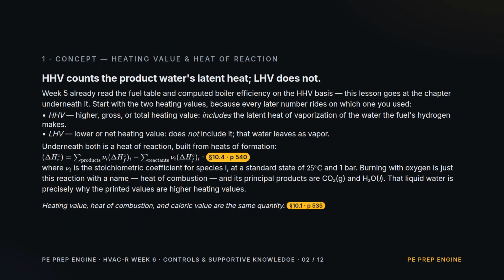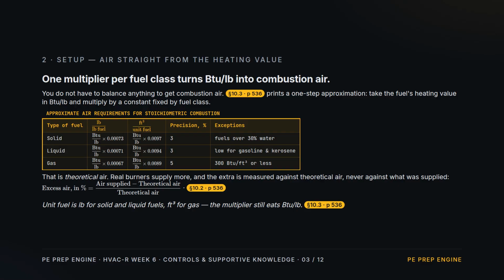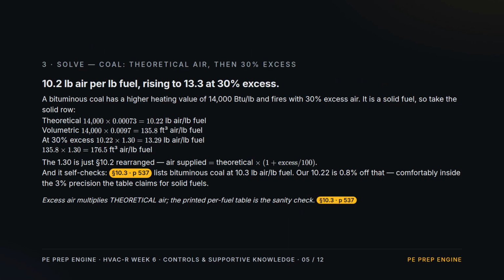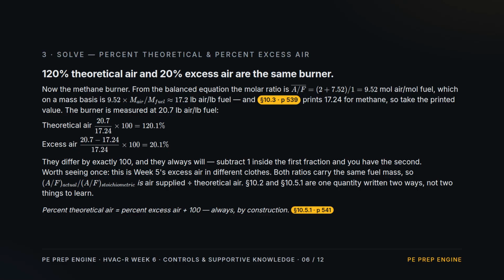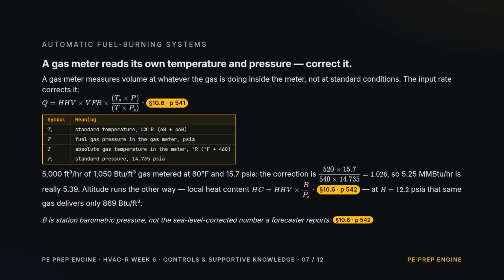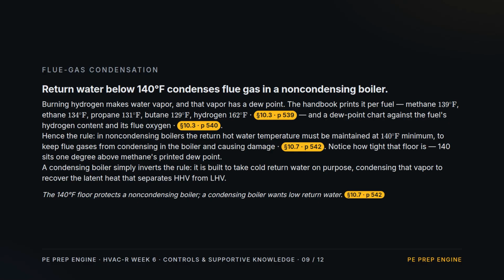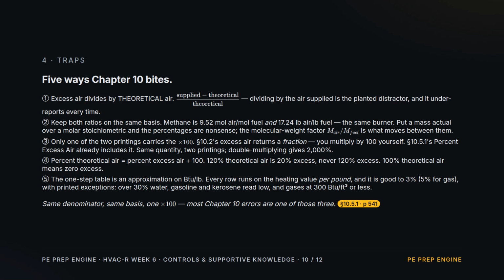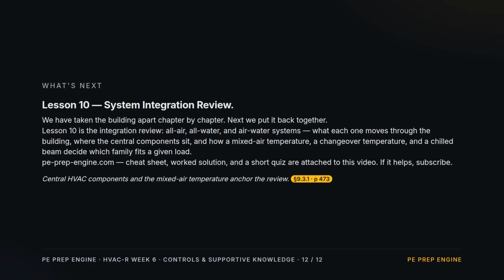Combustion & Fuels — PE Mechanical HVAC & Refrigeration Week 6 (Lesson 09 of 11)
• Heating value first, because every later number rides on which one you used: HHV — higher, gross or total — INCLUDES the latent heat of the water the fuel's hydrogen makes; LHV does not, because that water leaves as vapor. Underneath both is a heat of reaction from heats of formation, products minus reactants with stoichiometric coefficients ν_i, at 25 °C and 1 bar, whose principal products are CO₂(g) and H₂O(l) — that liquid water is why printed values are higher heating values.
  • You do not have to balance anything to get combustion air. The handbook prints a one-step approximation: multiply the heating value in Btu/lb by a class constant — solid × 0.00073 lb air/lb fuel (or × 0.0097 ft³ per unit fuel), liquid × 0.00071 (or × 0.0094), gas × 0.00067 (or × 0.0089) — good to 3% for solid and liquid and 5% for gas, with exceptions for wet fuels, gasoline and kerosene, and lean gases. That is THEORETICAL air: Excess air, in % = (Air supplied − Theoretical air)/Theoretical air, never divided by the air supplied.
  • The exact route, when the problem gives a chemical formula: balance the reaction with air as 3.76 moles of nitrogen per mole of oxygen — CH₄ + 2 O₂ + 2(3.76) N₂ → CO₂ + 2 H₂O + 7.52 N₂. Two ratios follow: the molar one, marked with an overbar, and the mass one, A/F = (molar A/F)(M_air/M_fuel). Then Percent Theoretical Air = (A/F)actual/(A/F)stoich × 100, and Percent Excess Air subtracts the stoichiometric ratio in the numerator.
• Worked problem — coal. A bituminous coal at 14,000 Btu/lb HHV firing with 30% excess air takes the solid row: 14,000 × 0.00073 = 10.22 lb air/lb fuel theoretical, and × 0.0097 = 135.8 ft³/lb. At 30% excess, ×1.30 gives 13.29 lb and 176.5 ft³.
  • Worked problem — the two percent forms. From the balanced methane equation the molar ratio is (2 + 7.52)/1 = 9.52 mol air/mol fuel, about 17.2 lb air/lb fuel by mass — the handbook prints 17.24, so use that. A burner measured at 20.7 lb air/lb fuel gives 120.1% theoretical air and 20.1% excess air. They differ by exactly 100 and always will — actual over stoichiometric IS air supplied over theoretical air.
  • Gas meters and condensation. A meter measures volume at its own temperature and pressure, so the input rate corrects it: Q = HHV × VFR × (T_s × P)/(T × P_s), standard 520 °R and 14.735 psia. For 5,000 ft³/hr of 1,050 Btu/ft³ gas at 80 °F and 15.7 psia the correction is 1.026, so 5.25 MMBtu/hr is really 5.39. Altitude runs the other way — HC = HHV × B/P_s — so at 12.2 psia that gas gives only 869 Btu/ft³.
  • The gas line feeding the burner is a table lookup — steel gas pipe capacity in cfh by size and length (≤0.5 psig, 0.3 in w.c., sg 0.60): 120 cfh at 50 ft needs 1-in pipe.

  • §10.1 · p 535 — heating value and heat of combustion; HHV includes the product water's latent heat
  • §10.2 · p 536 — excess air, (supplied − theoretical)/theoretical, printed with no ×100
  • §10.3 · p 536 — approximate stoichiometric air requirements: per-class multipliers on Btu/lb
  • §10.3 · p 537 — theoretical air by fuel (bituminous coal 10.3) and maximum theoretical CO₂
  • §10.3 · p 539 — air-fuel ratios by fuel (methane 17.24) and flue-gas dew points
  • §10.3 · p 540 — flue-gas dew-point chart vs hydrogen content and flue oxygen
  • §10.4 · p 540 — heat of reaction from heats of formation, 25 °C and 1 bar
  • §10.5.1 · p 541 — air as 3.76 mol N₂ per mol O₂; molar and mass A/F; the percent forms with ×100
  • §10.6 · p 541 — gas input rate, Q = HHV × VFR (T_s × P)/(T × P_s), 520 °R and 14.735 psia
  • §10.6 · p 542 — local heat content, HC = HHV × B/P_s (B = station barometric pressure)
  • §10.7 · p 542 — noncondensing boilers: return hot water at 140 °F minimum
  • §3.4.2.13 · p 239 — gas pipe sizing table

This is lesson 09 of 11 in the HVAC & Refrigeration — Week 6 (Controls & Supportive Knowledge) course. Lessons are sequenced — start at Lesson 00 if you're new.